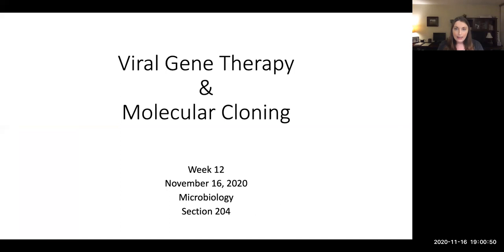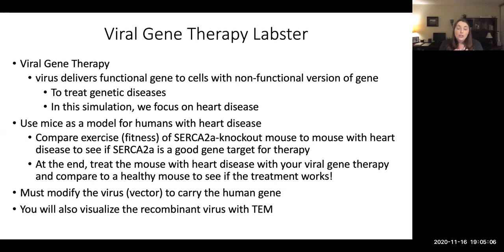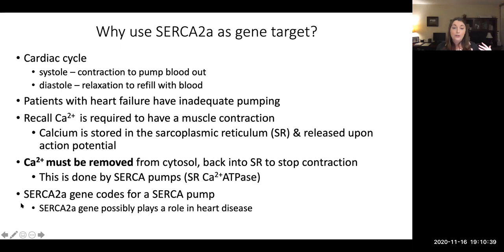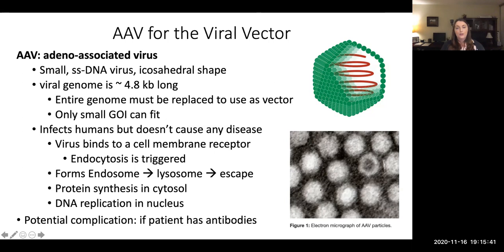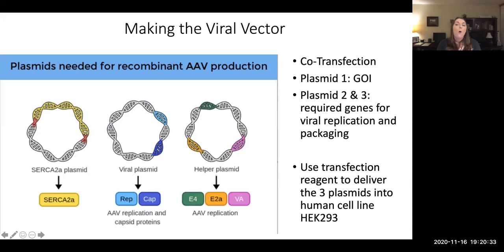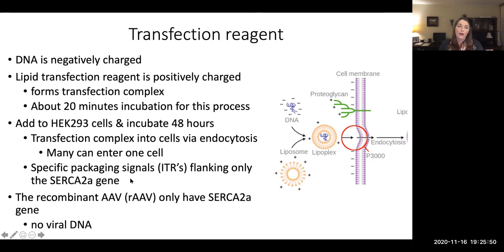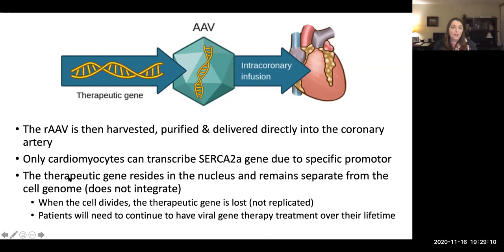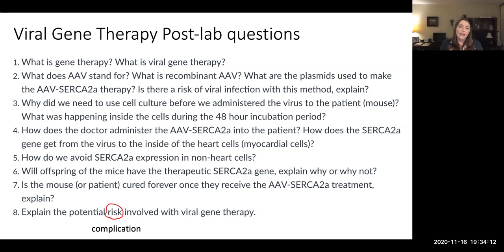Viral Gene Therapy Labster Introduction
Labster simulation introduction from fall 2020